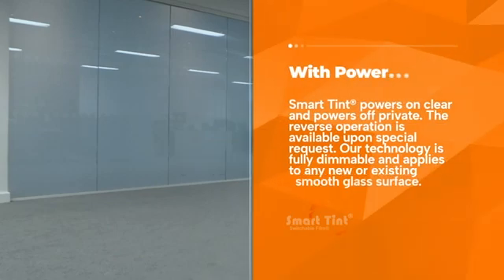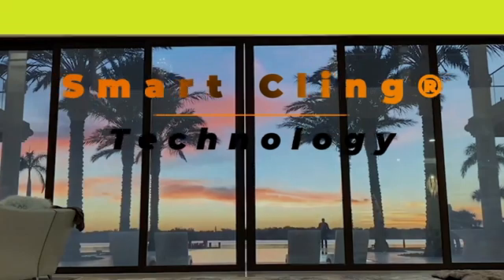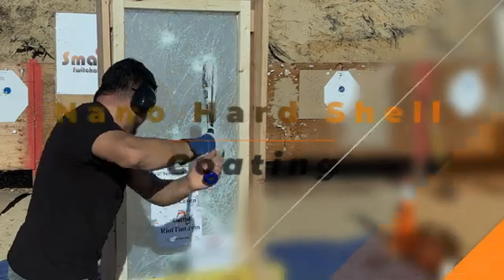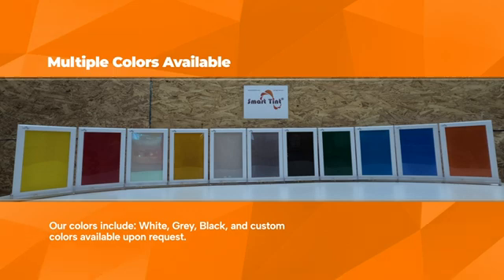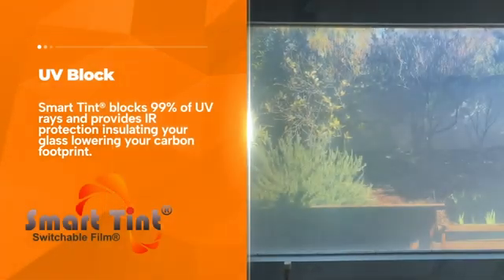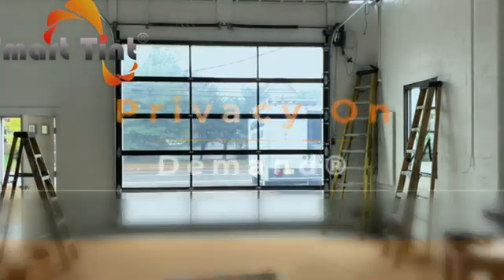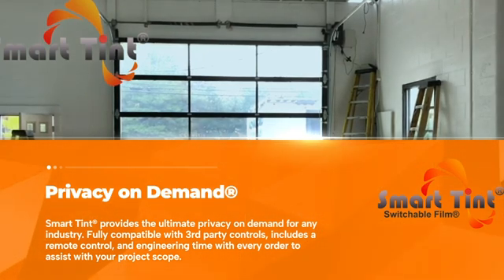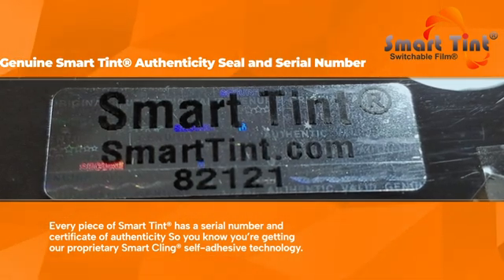How Smart Tint® Is Made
Smart Tint® is manufactured using the latest most advanced technology in the world. Our quality control process insures every piece of material provides maximum performance and durability. Each piece of Smart Tint® is custom manufactured to your specifications. Our latest 8th generation Smart Tint® with our proprietary Smart Cling® Self-Adhesive technology and Nano Hard Shell Coating™ now adds the additional feature of being rated as the world’s first Smart Security Film™. Smart Tint® is also a projection film, dimmable, powers on clear, powers off private and available in multiple colors. Watch this video and be amazed.